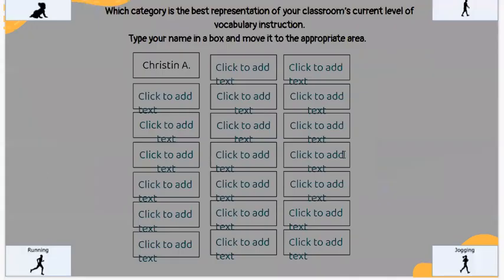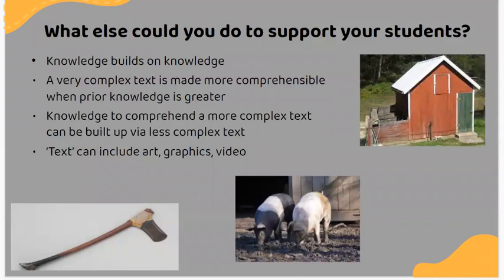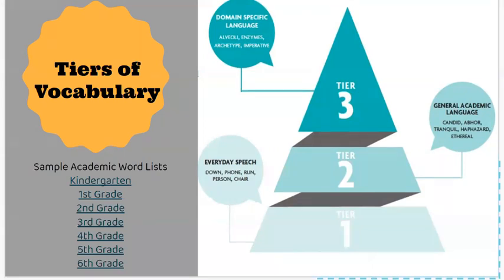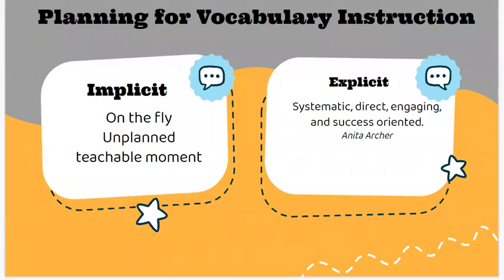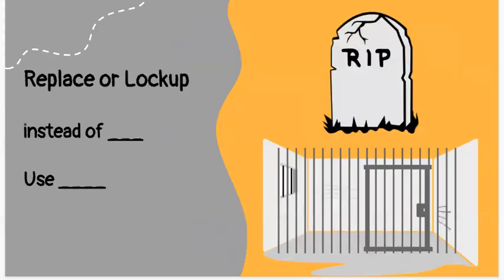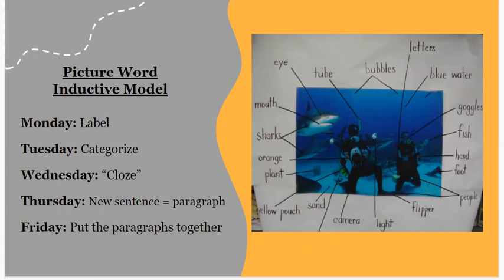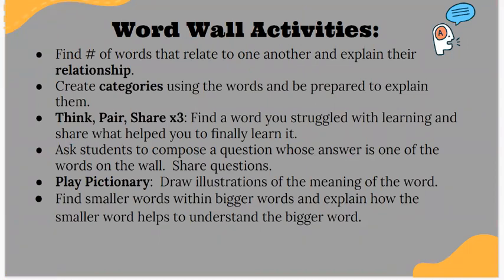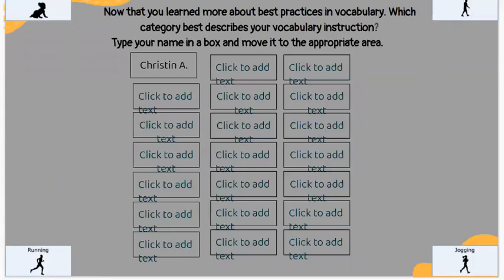Teaching Vocabulary to Elementary Students: Wonderful Words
Christin Adams and Emily Killian passionate ELA educators explore research and best practices for teaching Elementary student vocabulary.